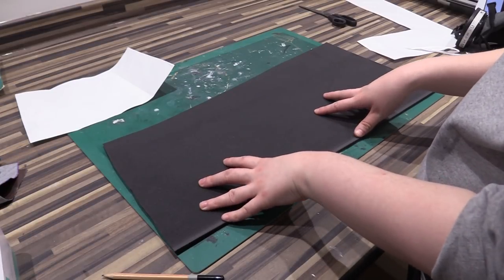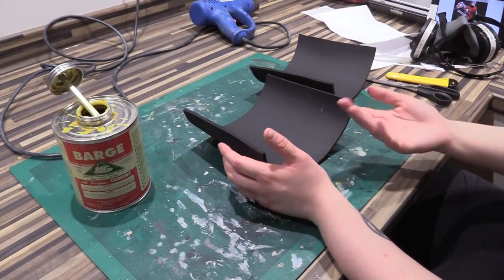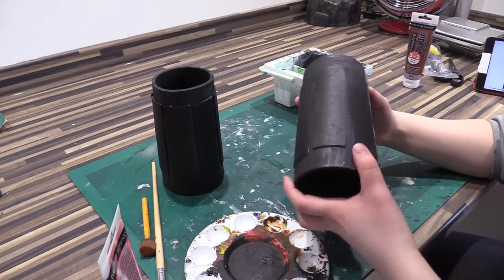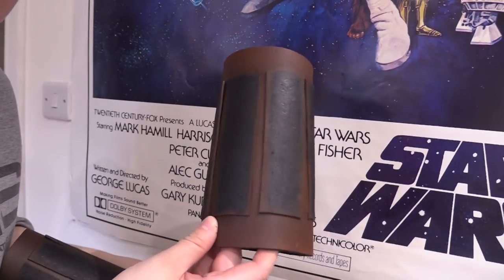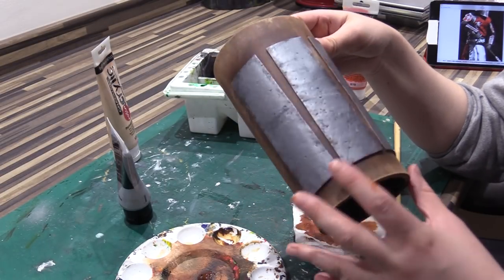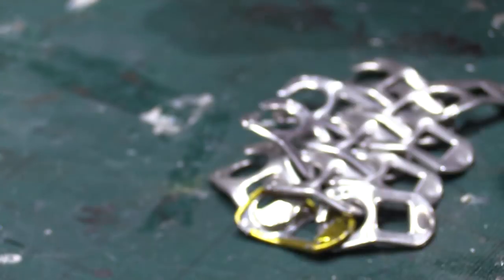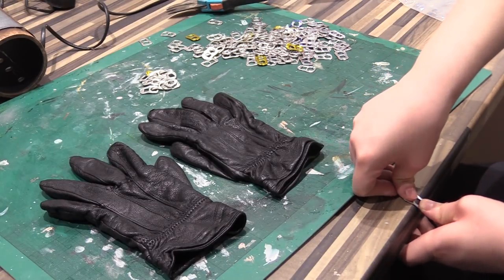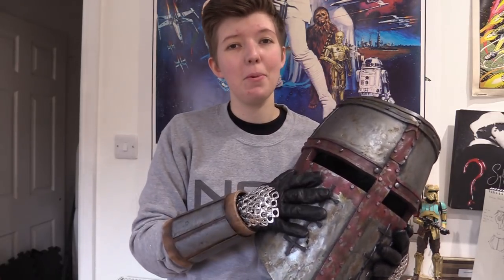DIY Foam Templar Knight Gauntlets w/ Soda Can Chainmail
Second Part of the Templar Knight build is complete!